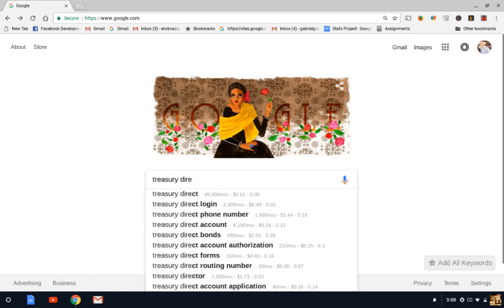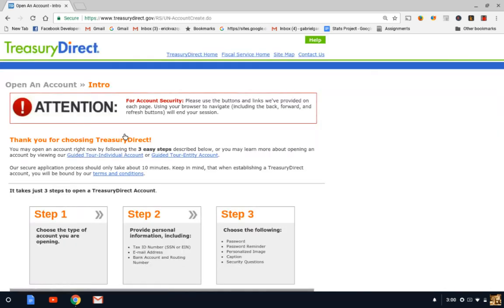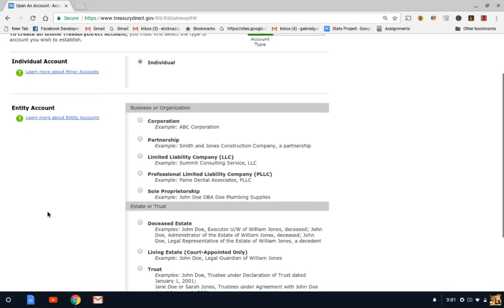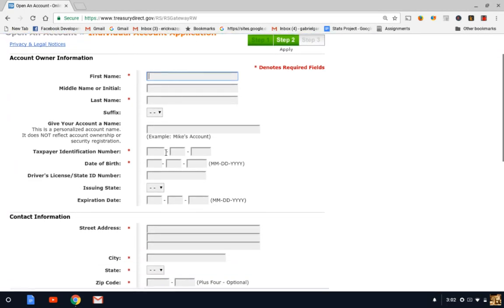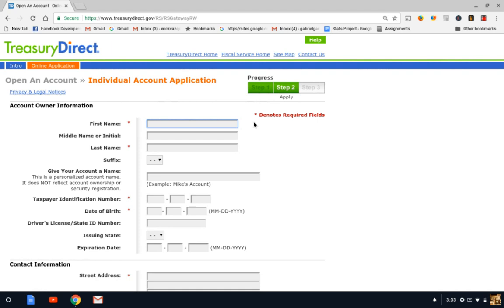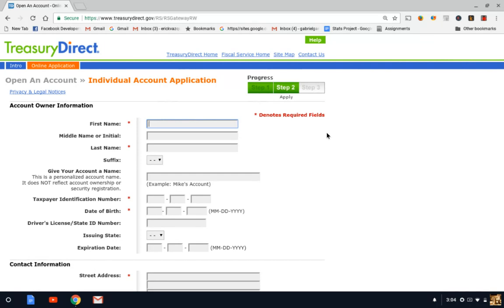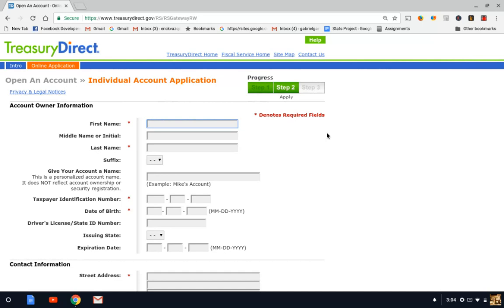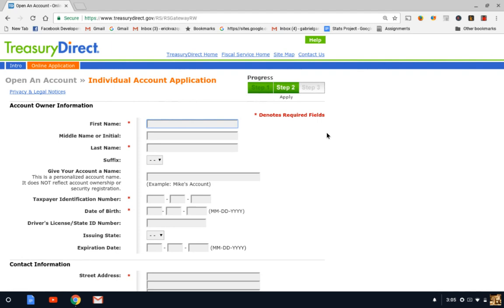Open a Treasury Direct Account : How to buy bonds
Hello,

This video is an online tutorial on how to buy bonds directly from the treasury direct

You will have to open an account in order to buy bonds.

Bonds serve as a low risk investment and can help you diversify your portfolio. Typically you can hold stocks and bonds to create an asset allocation strategy that works for you.

However, bonds are not as easy to sell like stocks, but if you hold on to bonds, in most cases you will receive an interest payment semiannually.

You can also buy bonds through your discount broker account.

I hope this video is helpful to you. Please leave any questions, comments, or concerns down below.